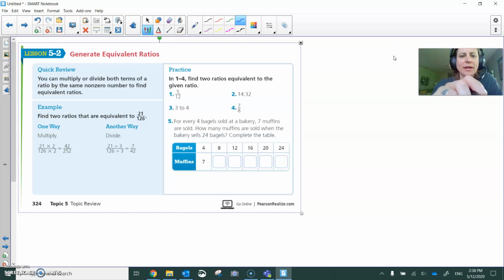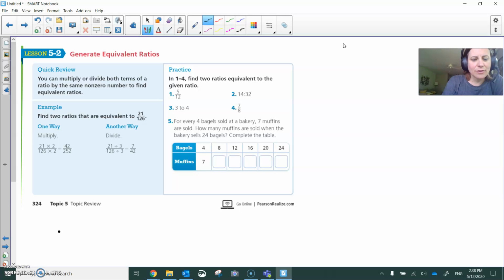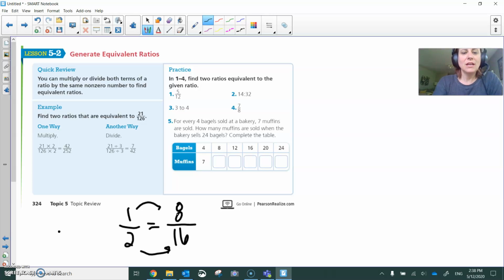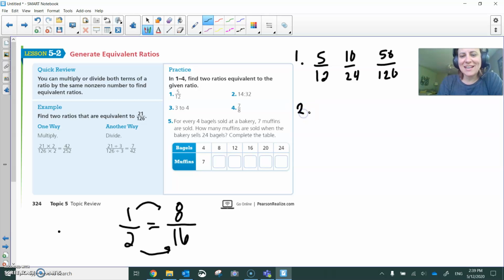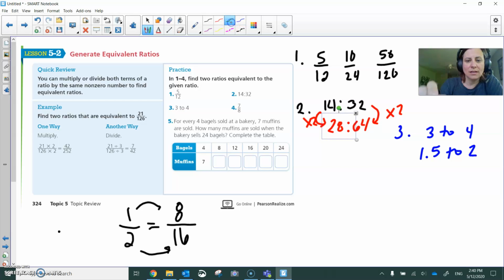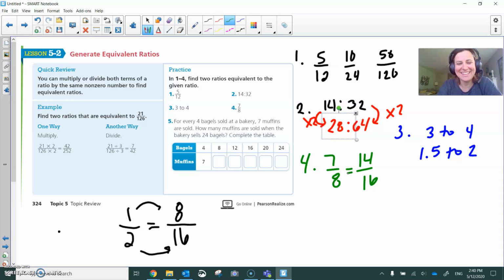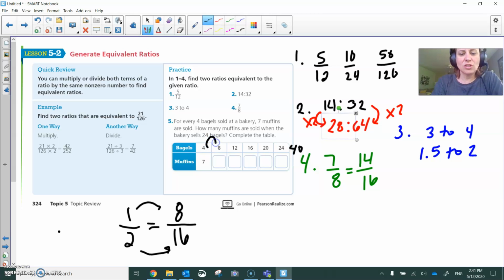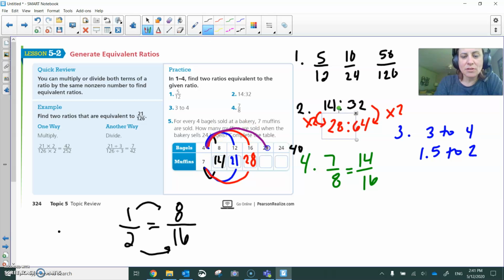M6 topic 5.2 review